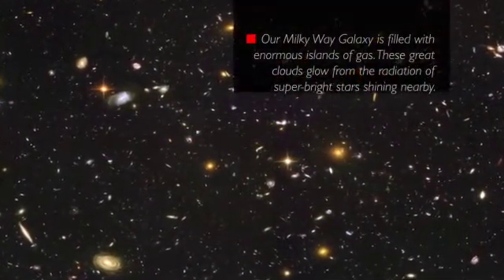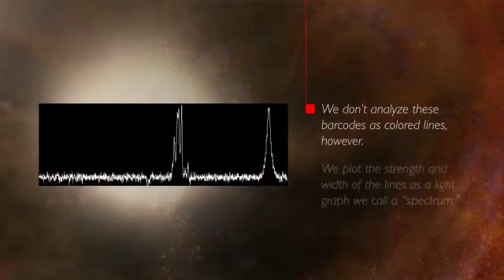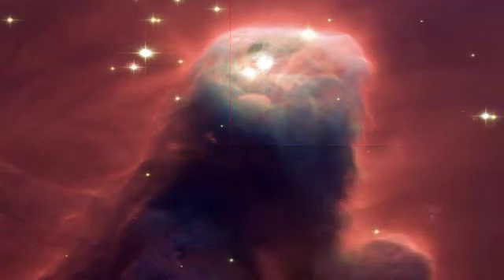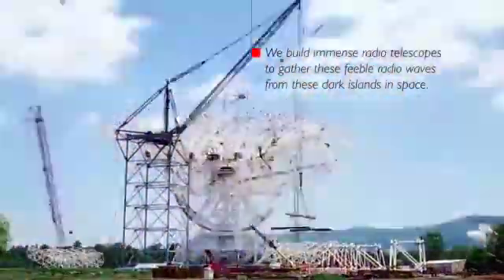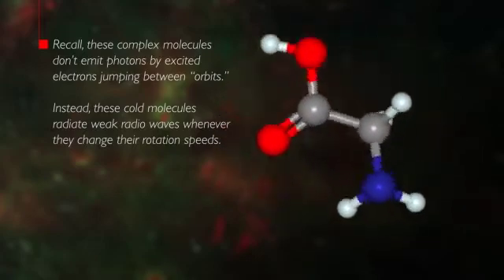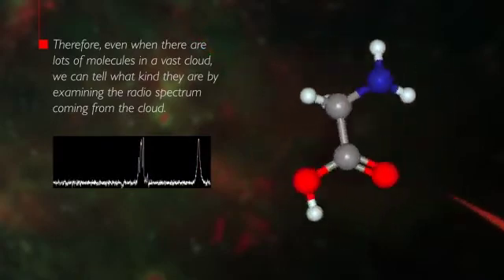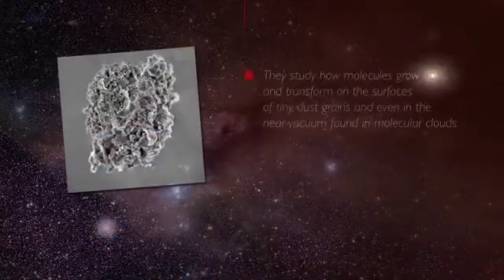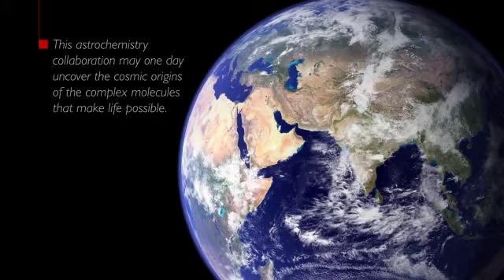Molecules in Space: An Introduction to Astrochemistry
A short, animated introduction to the scientific field of astrochemistry, the study of molecules in space.

Take a virtual tour of the Milky Way Galaxy and its neighbors with NRAO's Milky Way Explorer!

Credit: J. Stoke, J. Hellerman (NRAO/AUI/NSF); UVA; HST/NASA/STScI/AURA